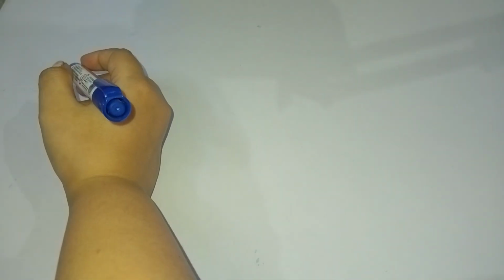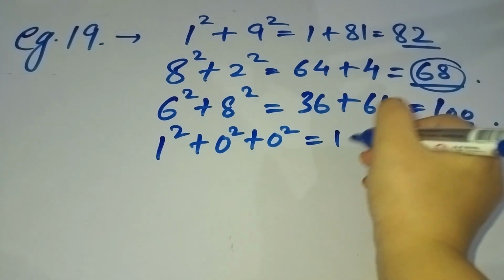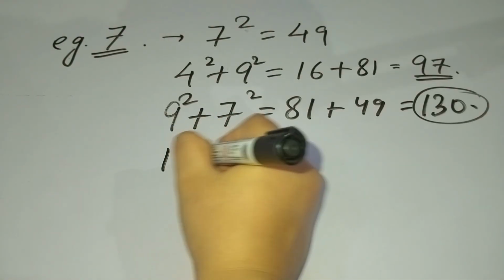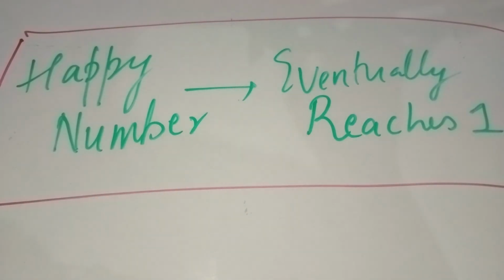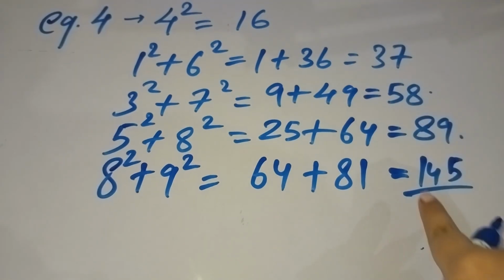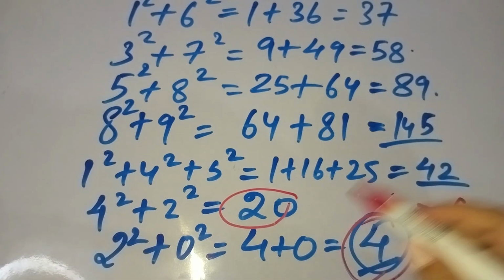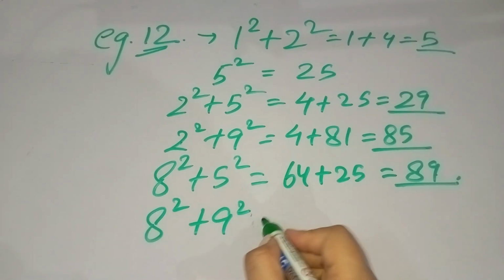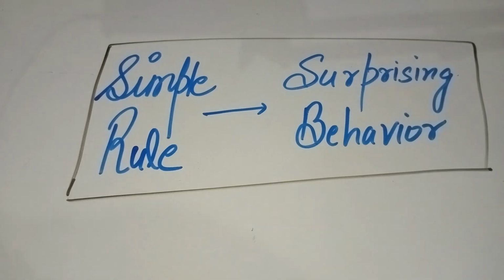Can Numbers Be Happy? | Discover Happy & Unhappy Numbers